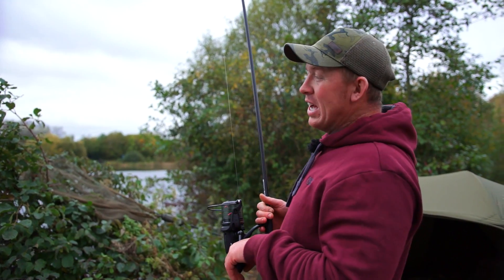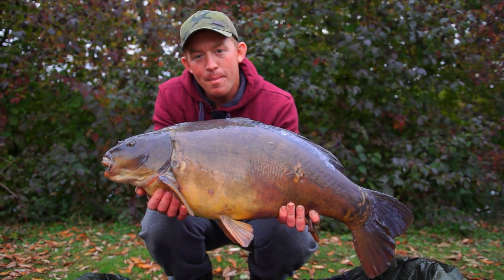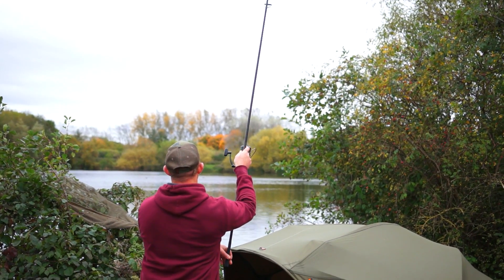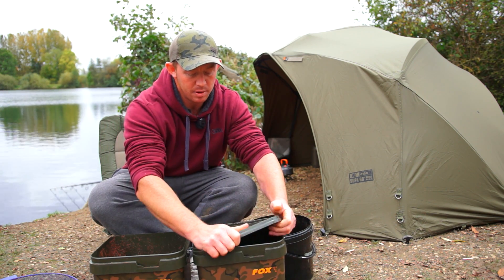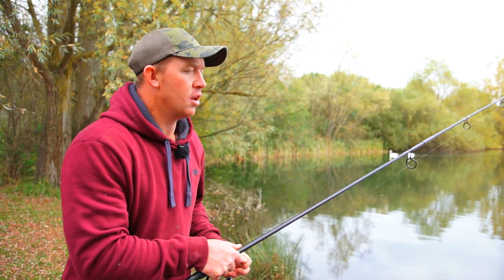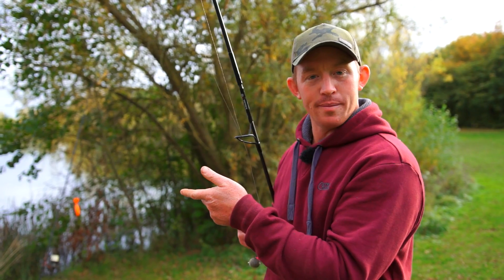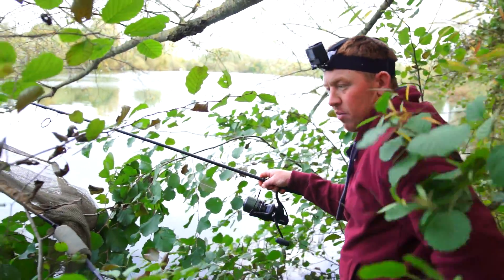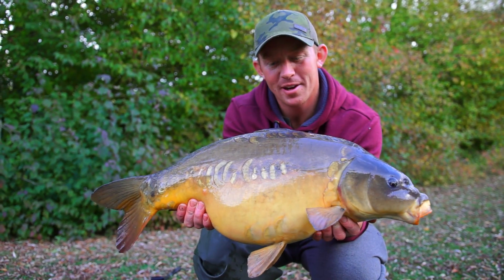***CARP FISHING TV*** Edges Volume 4 - Mark Bartlett at Linear Fisheries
The second section of our Carp Fishing Edges Volume 4 DVD was filmed with England carp international Mark Bartlett on Hardwick/Smiths lake at Linear Fisheries - Mark talks through various tactics including using maggots and the 360 Rig...